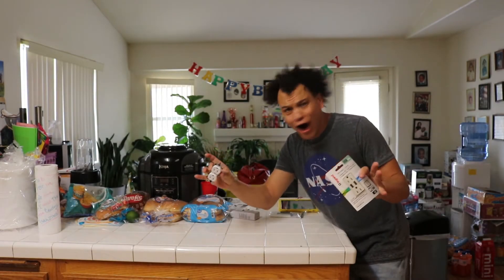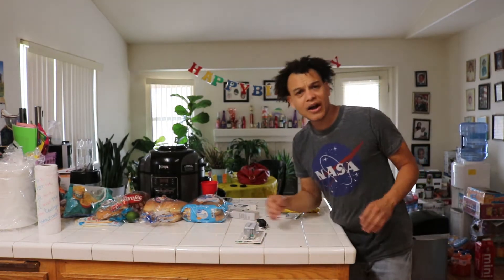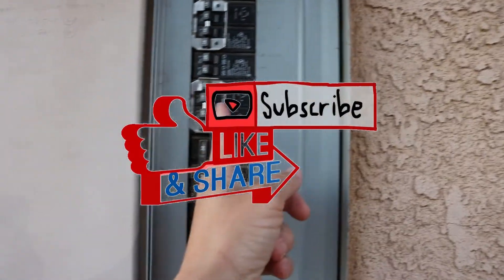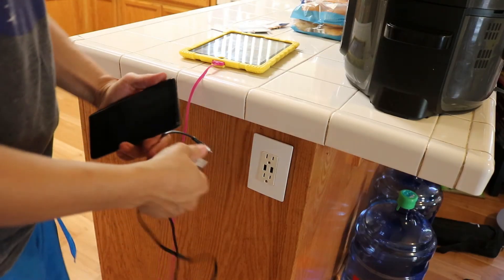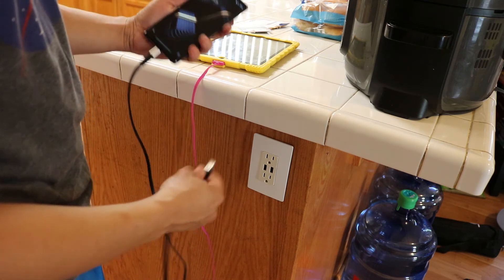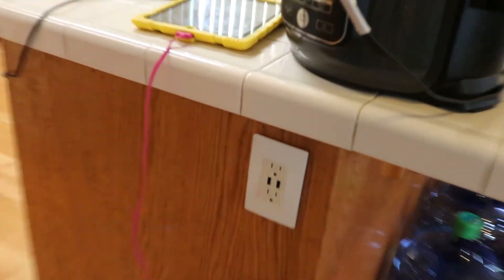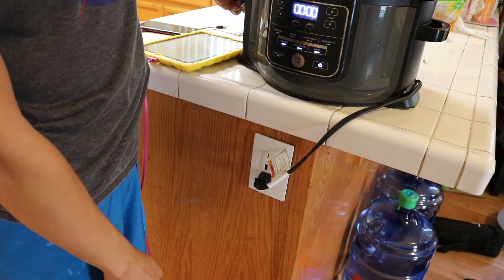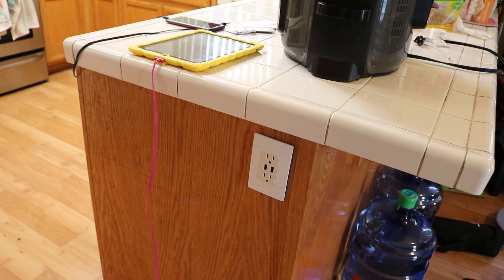Installing Legrand USB wall outlet!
Welcome to Bazzar Repairs. A channel dedicated to the testing, review, and repairs of various devices and electronics. In this video, I'll be installing the Legrand DUAL-USB OUTLET. This is an upgrade to our standard wall outlet. This will add two USB slots along with the two 120v plugs. I bought these units myself, I've not been paid from Legrand.